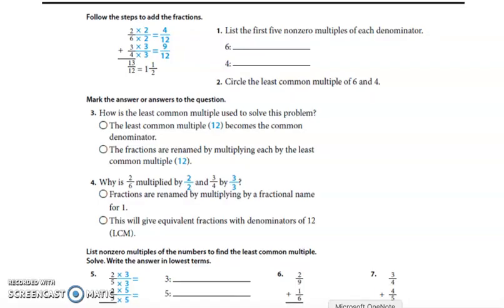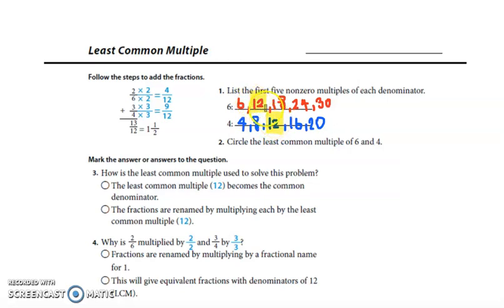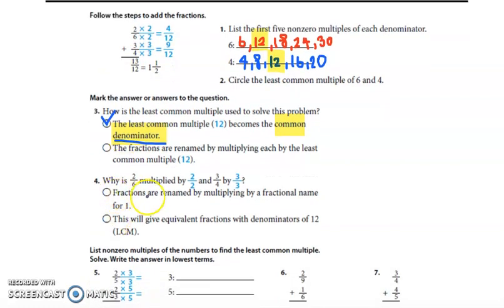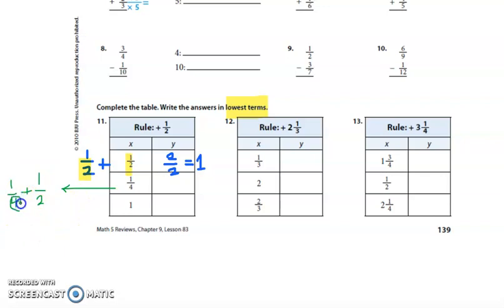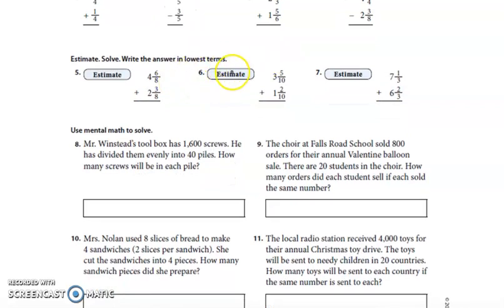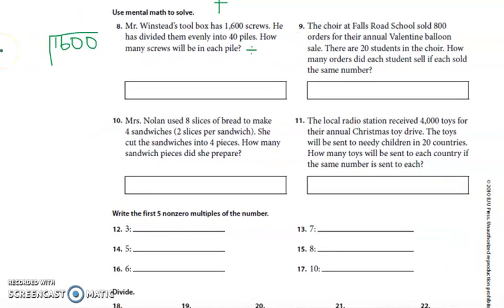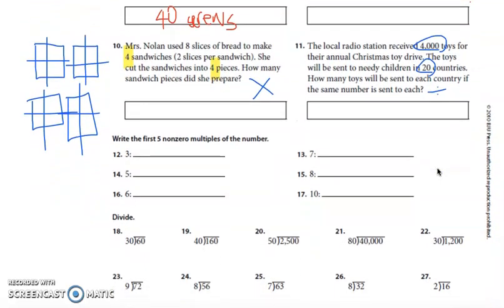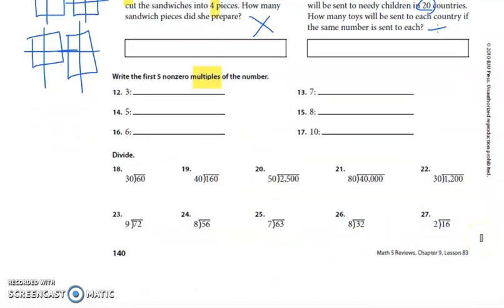Math: Lowest Common Multiple